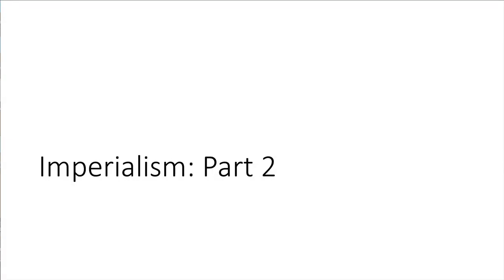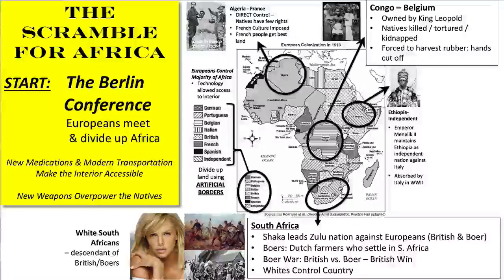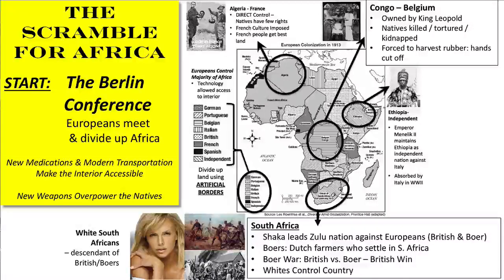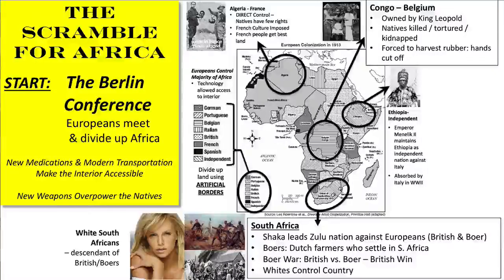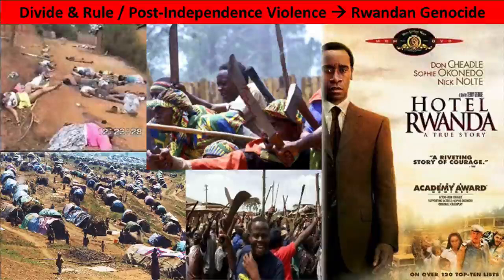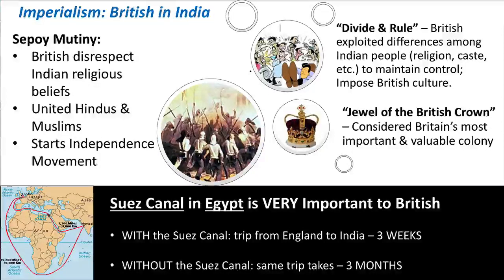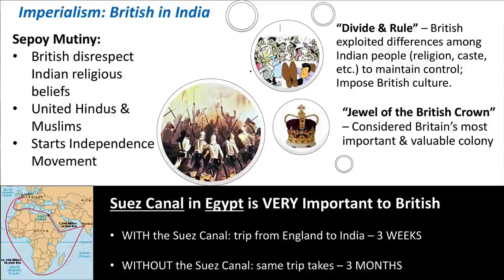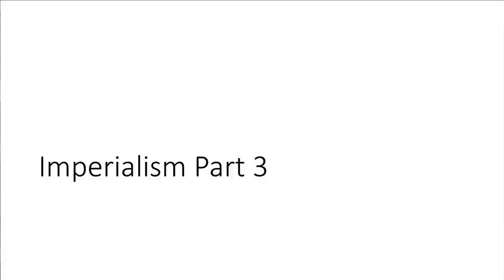Video 8 Imperialism- Part 2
This is a high level overview designed to prepare students for the NYS Global Regents